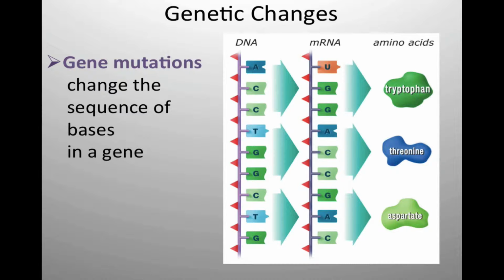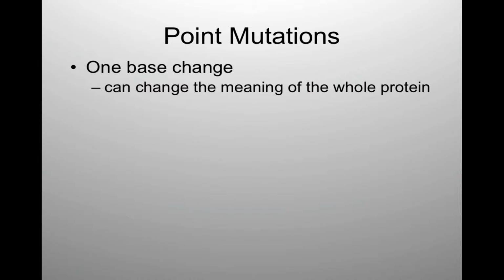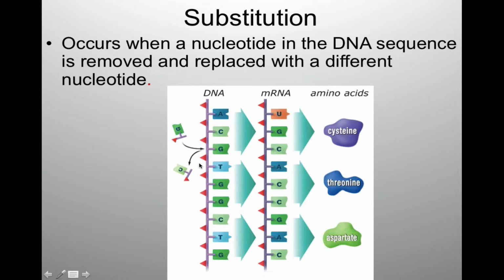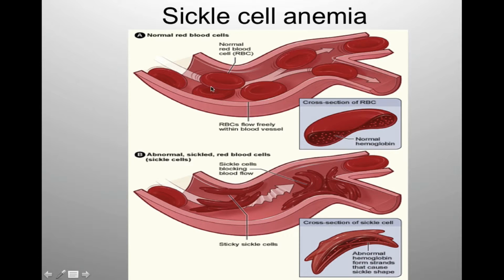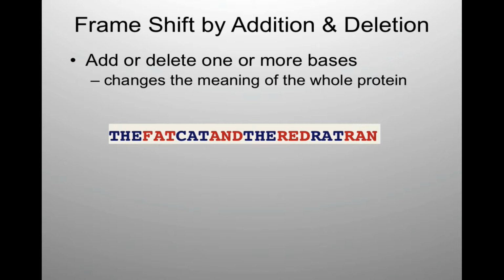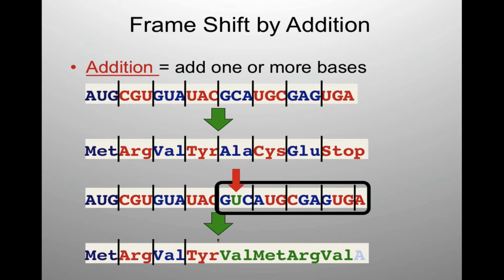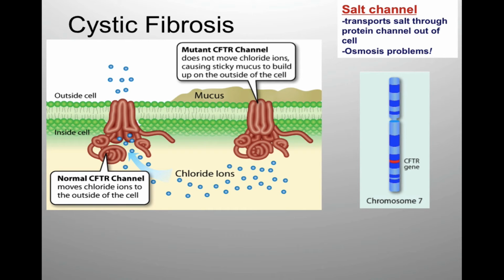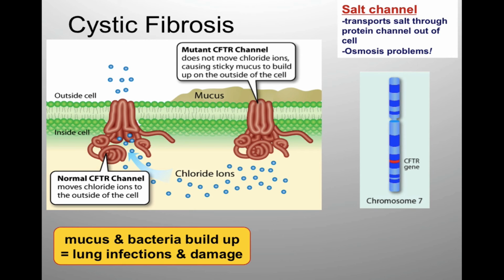Changes within Genes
In this vodcast Mrs. Dellosso talks about how changes within genes may lead to changes in proteins.